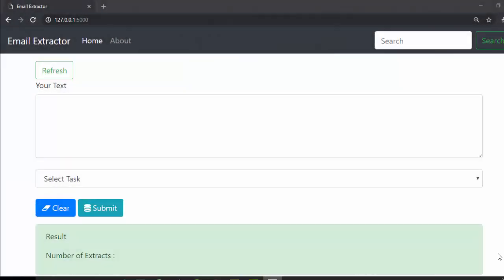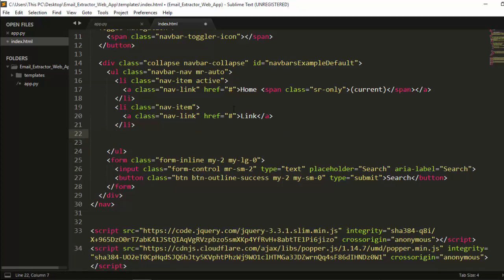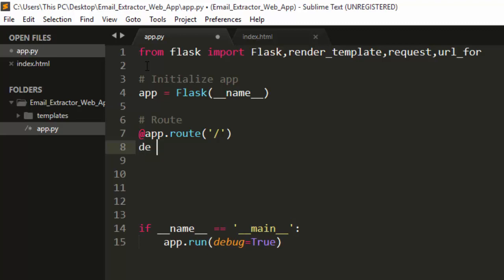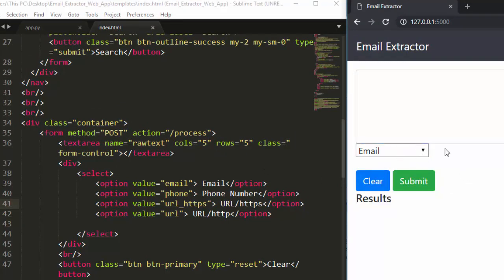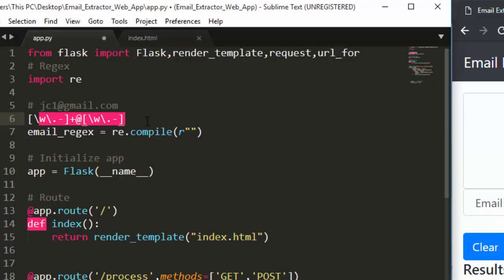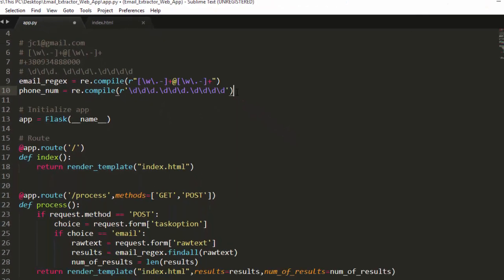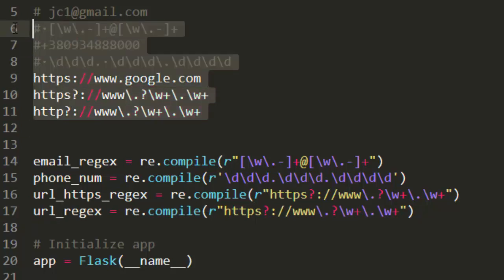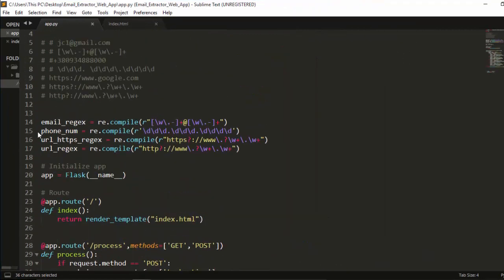Building an Email Extractor Web App with Flask & Python (2019)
In this tutorial we will build a web application that allows us to extract email,phone numbers and url links with python and in flask.

J-Secur1ty JCharisTech